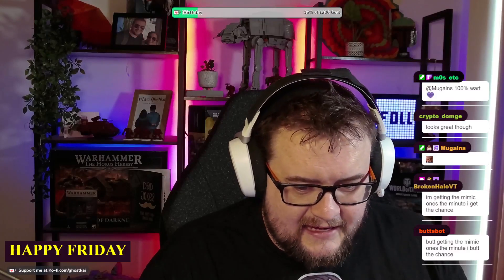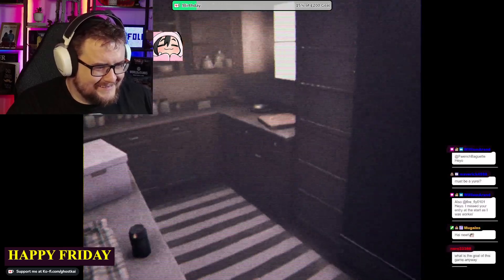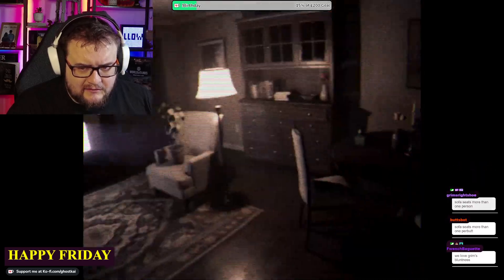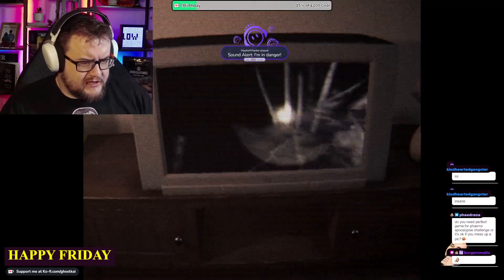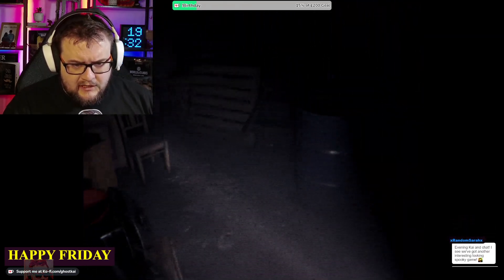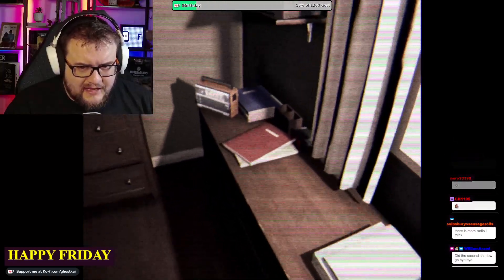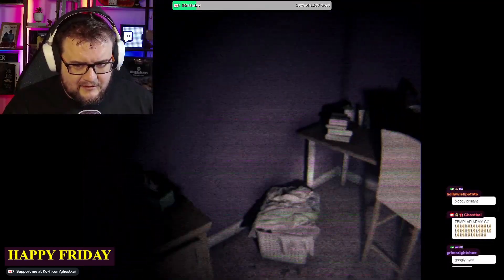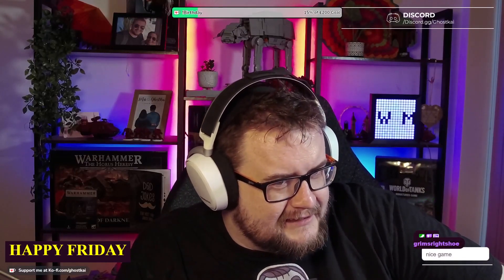This Scary Game Is a Living Nightmare!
"Psalm 5:9-13" is a first-person psychological horror game with VHS effect. Be careful and attentive, there is something hiding in these rooms, something is watching from the darkness.